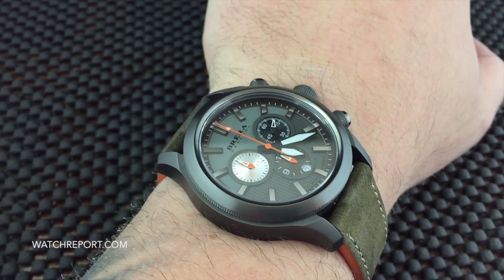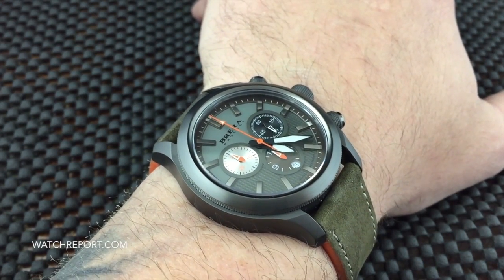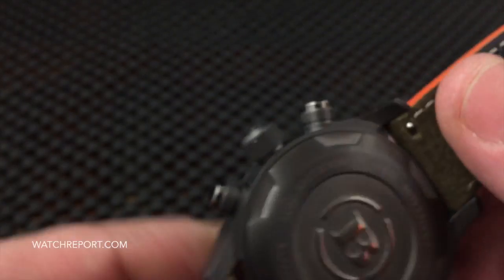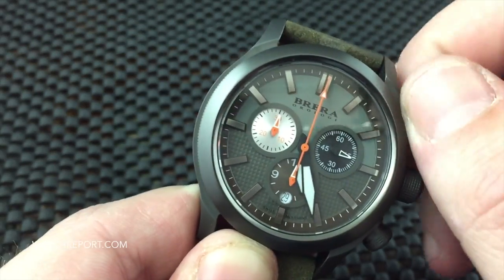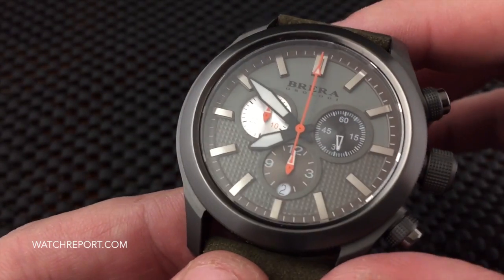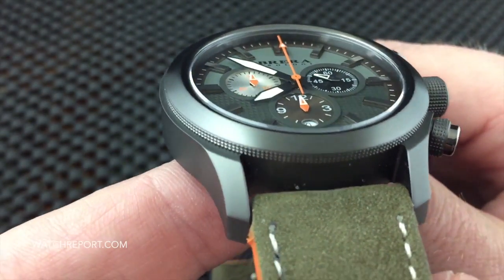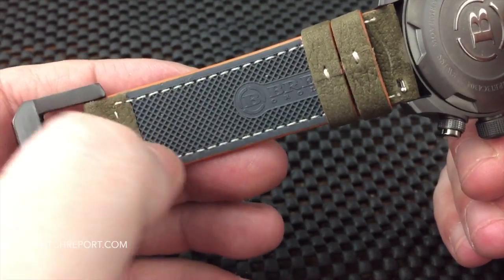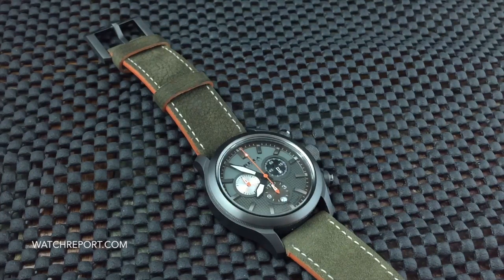Brera Orologi Eterno Chrono II Watch Review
Hands on review of the Brera Orologi Eterno Chrono II.

Don Evans shares his hands on experience with the Brera Orologi Eterno Chrono II in his latest Watch Review.